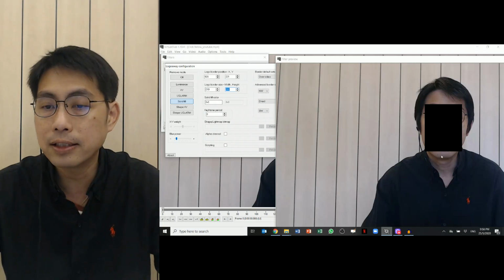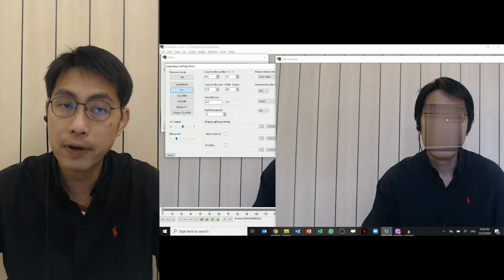How to blur or mask a logo or an image in a video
This will show you step-by-step how to use Virtual Dub, a free and open-source software to blur part of a video; blur or mask a logo that is on the original video.

And if you are looking for a great video making software - with a free version without any need for input of credit card info- check out MUST TRY!